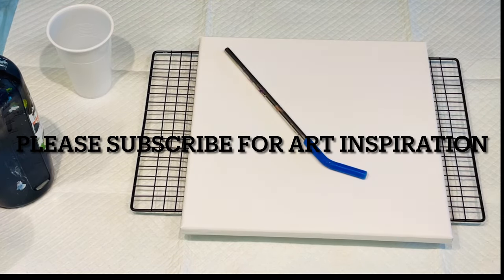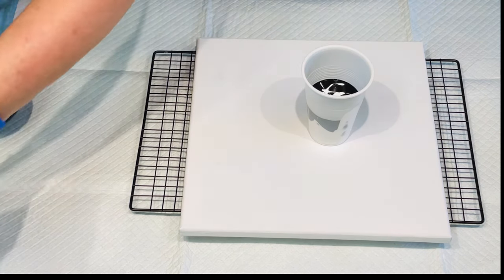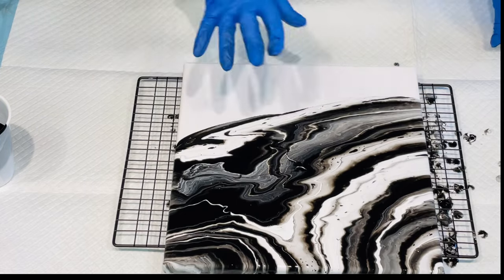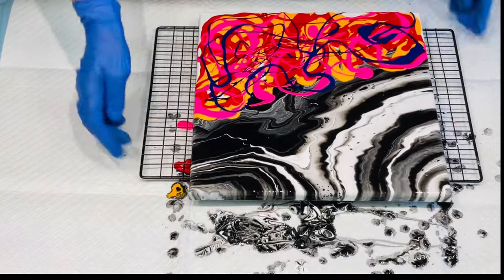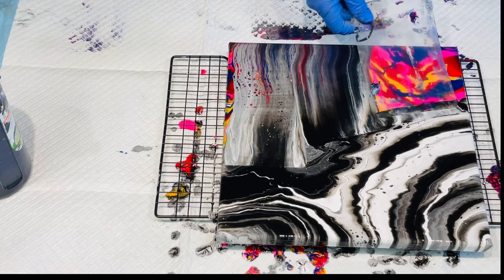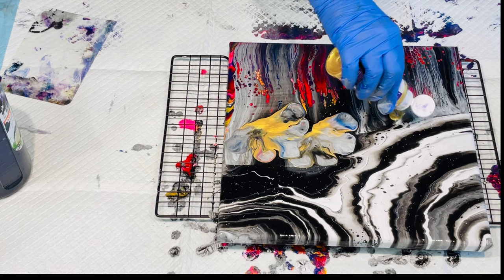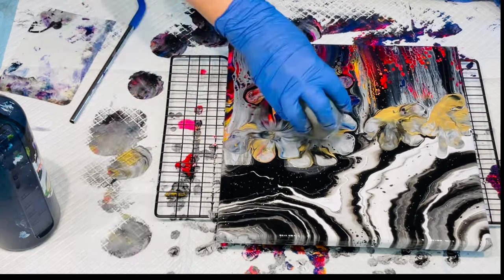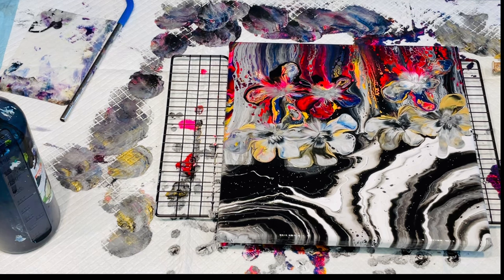Acrylic fluid multi technique created differently/ IM LOVING it & PLEASANTLY SURPRISED 🤗